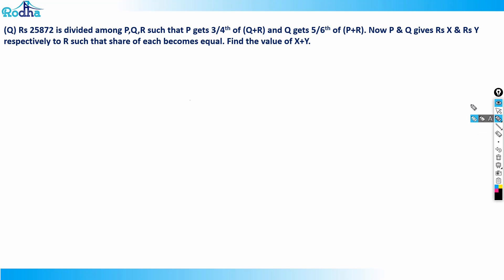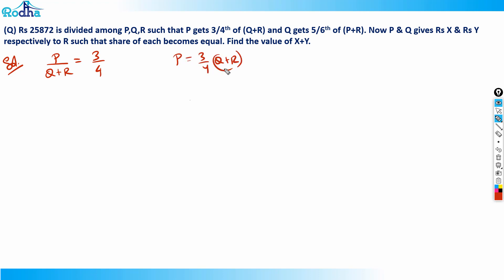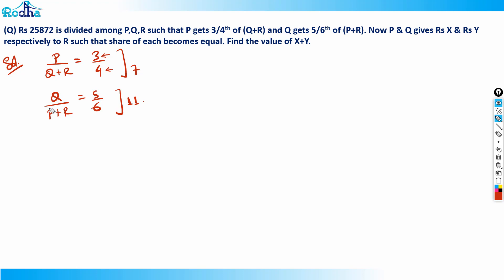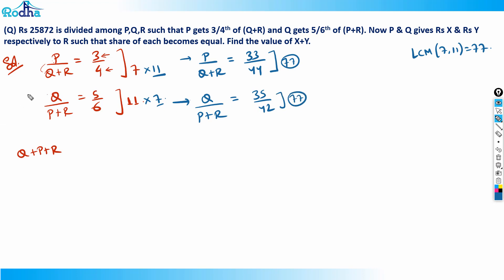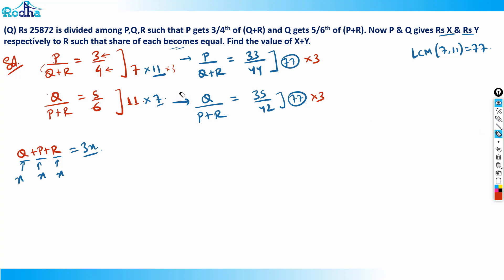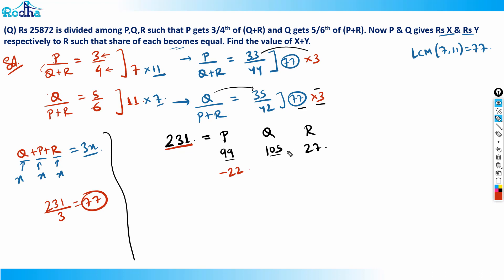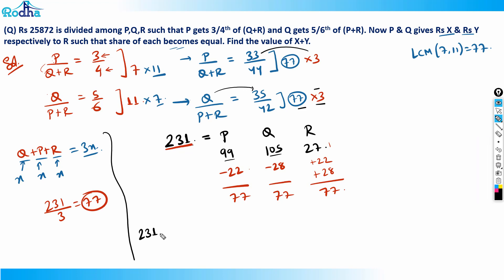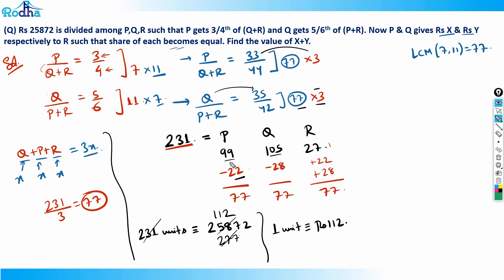Arithmetic Advance Level Questions - 18 I CAT PREPARATION 2024 I QUANTITATIVE APTITUDE PREPARATION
Think Ratios are just for simple problems?  You're missing out! This video reveals the vast applications of Ratios across various CAT Quant topics, from geometry to arithmetic. Ravi Prakash (Rodha) demonstrates how a strong grasp of ratios can simplify complex problems and boost your score for CAT 2025 and CAT 2026. Elevate your Quant skills and see the world of numbers differently!